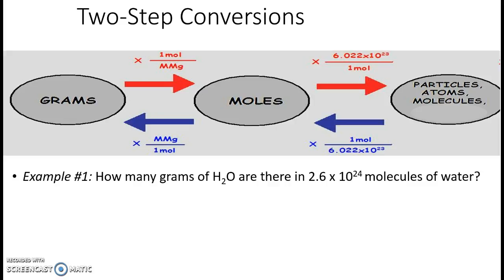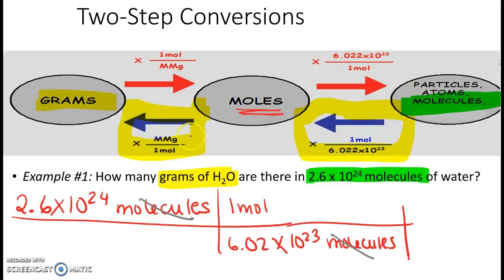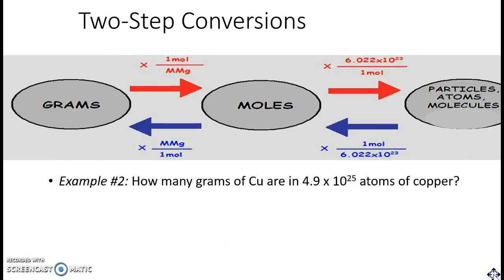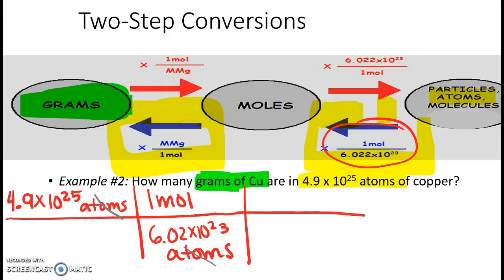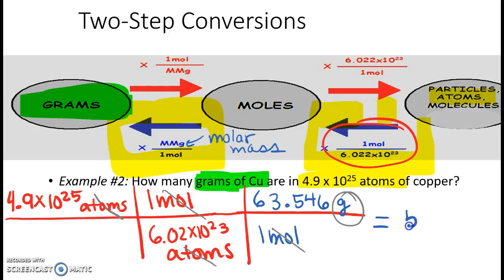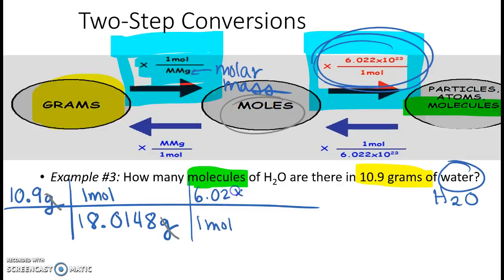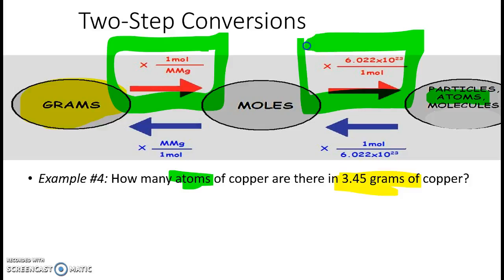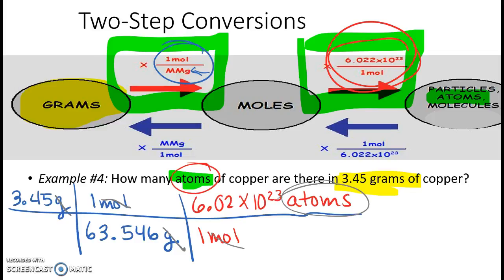Particles to Grams